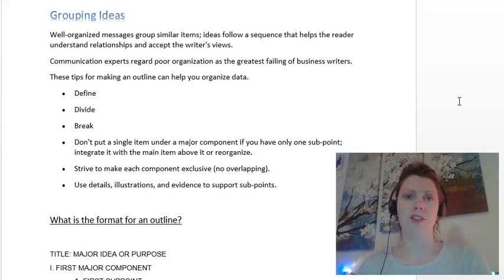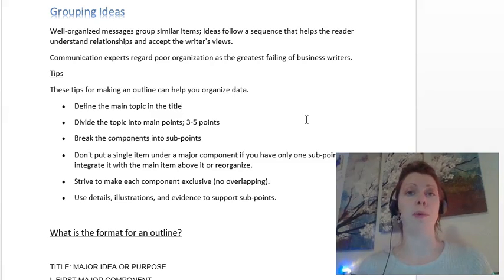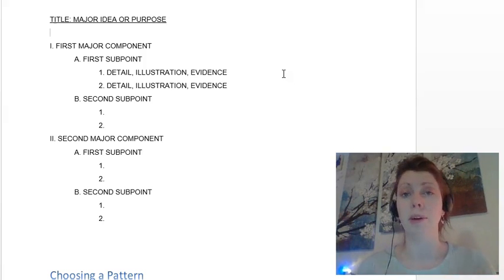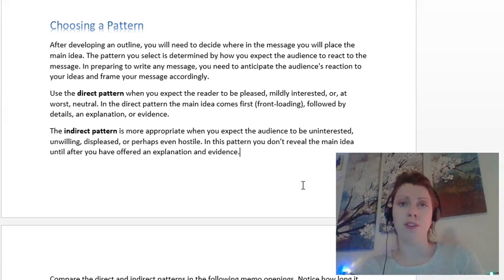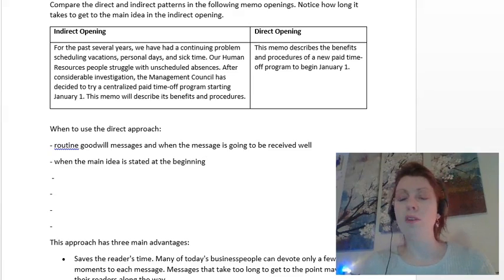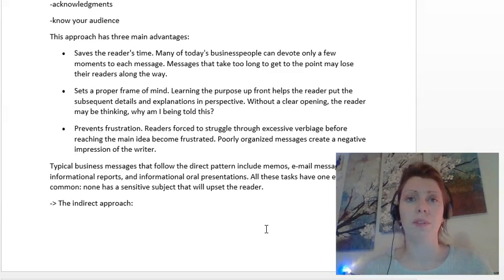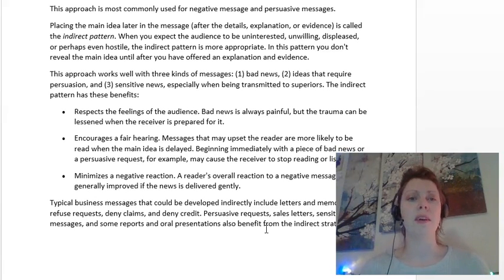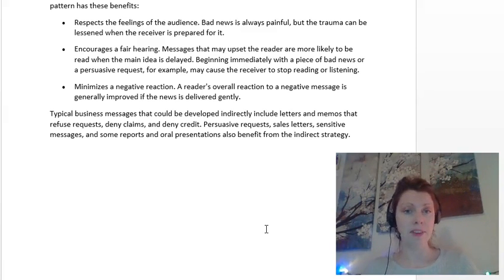GeneralWritingPrinciplesV2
Message Organization